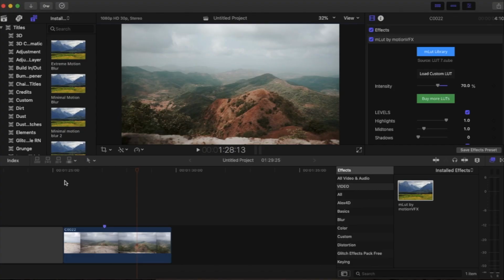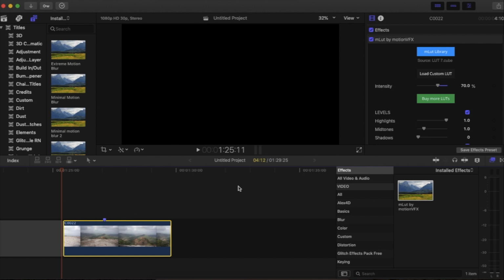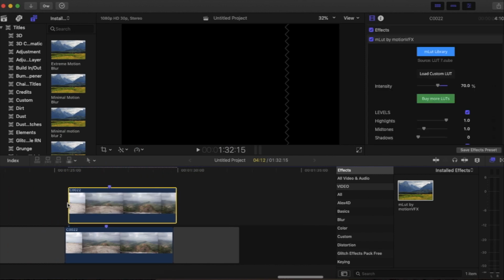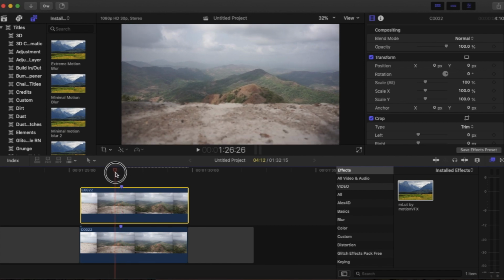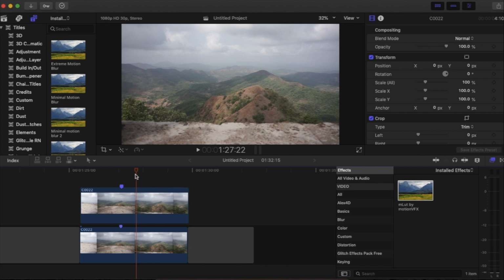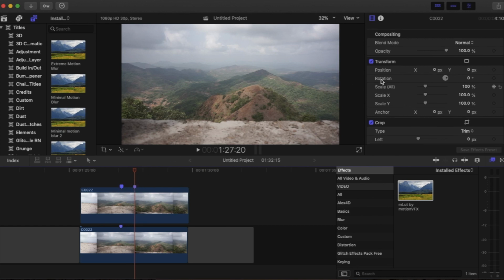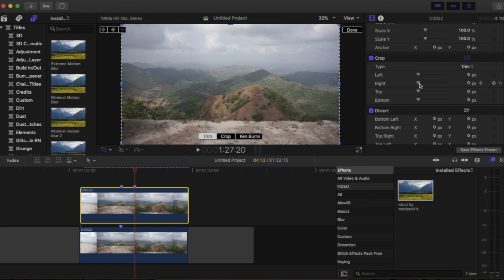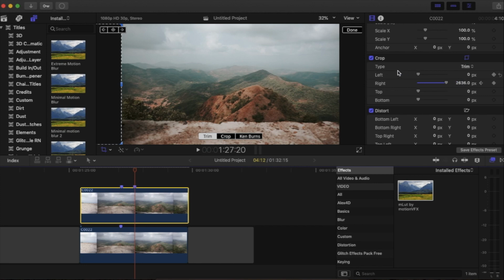How To Make A Before And After Slide Effect - Final Cut Pro X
MY GEAR:-

SONY A6000:-
MACBOOK AIR

I HOPE YOU GUYS LIKE THE VIDEO. THIS WAS FIRST VIDEO. THERE  MIGHT BE MISTAKES BUT I TRIED AND FACED MY FEAR FACING THE CAMERA.
SOON MORE VIDEOS COMING ON TRAVELLING AND LIFESTYLE

PEACE!